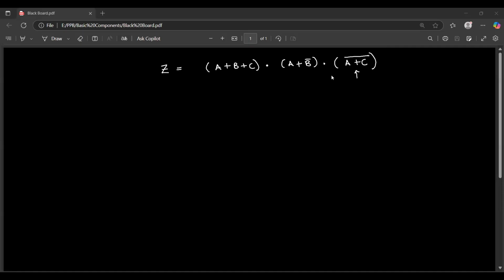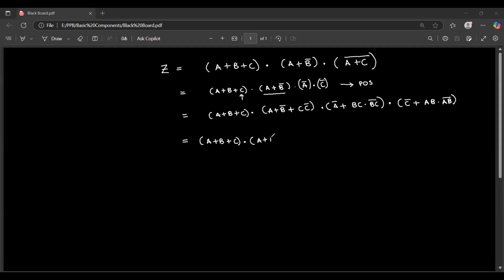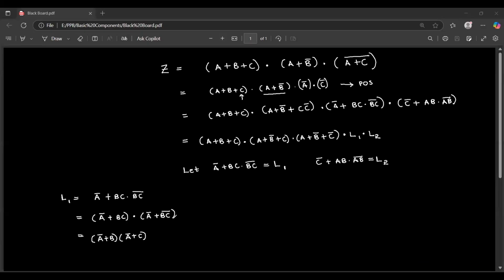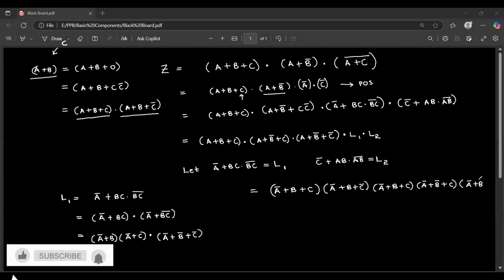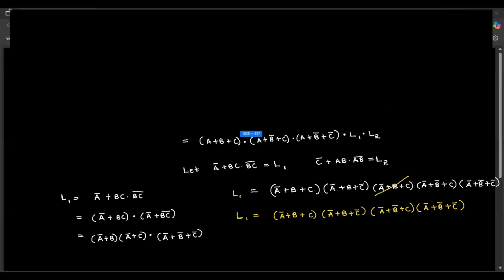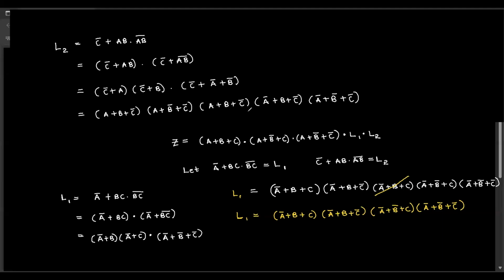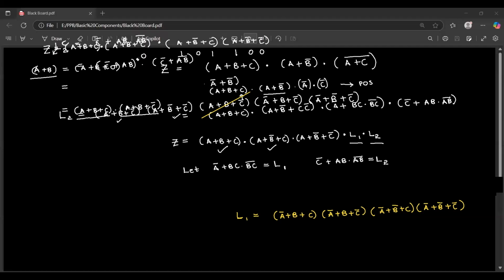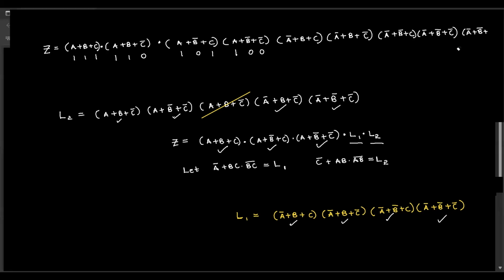SPOS Hard Question: Converting POS to SPOS | Logic Gates Series | 16th Video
Welcome to the sixteenth video in our Logic Gates Series ! 🌟

In this video, we’ll tackle a challenging problem involving the conversion of a Boolean expression from POS (Product of Sums) to SPOS (Standard Product of Sums) . The question involves multiple steps, including understanding the structure of the given expression, converting it to POS, and then standardizing it into SPOS. Along the way, we’ll use techniques like substitution, shortcuts, and Boolean laws to simplify and expand terms. By the end of this video, you’ll gain confidence in solving complex problems involving SPOS conversions. 💡

What You Will Learn:

The Question:
Convert Z = (A+B+C).(A+B').(A+C)' into SPOS form.
Understanding the Question:
Breaking down the given expression and identifying the steps needed for conversion.
Converting to POS:
Ensuring the expression is fully in POS form before proceeding to SPOS.
Converting to SPOS:
Standardizing the POS expression by expanding terms to include all variables.
Using Substitution:
Simplifying intermediate expressions using substitutions like L1 and L2.
Shortcut Technique:
A quick method to expand terms: (A+B) = (A+B+C).(A+B+C').
Final Answer:
Presenting the fully standardized SPOS expression after all steps.
Summary:
Recap of key takeaways and tips for tackling similar problems.

Timestamps:

0:00 Channel Intro
0:11 Question: Convert Z = (A+B+C).(A+B').(A+C)' to SPOS
0:31 Understanding the Question: Breaking Down the Problem
0:50 Converting to POS: Ensuring the Expression Is in POS Form
1:18 Converting to SPOS: Expanding Terms to Include All Variables
2:25 Using Substitution: Simplifying with Intermediate Expressions
2:56 L1 = A'+BC.(BC)': Solving the First Substitution
3:49 Shortcut: Expanding (A+B) to (A+B+C).(A+B+C')
6:21 L2 = C' + AB.(AB)': Solving the Second Substitution
8:00 Final Answer: Presenting the Fully Standardized SPOS Expression
10:33 Summary: Key Takeaways from the Problem
10:51 Channel Outro

This video dives into a challenging problem that reinforces your understanding of POS and SPOS conversions. It demonstrates how to apply Boolean laws, shortcuts, and substitution techniques to solve complex expressions. Whether you’re preparing for exams, working on projects, or just expanding your knowledge, this video will help you master advanced Boolean algebra concepts. 🚀